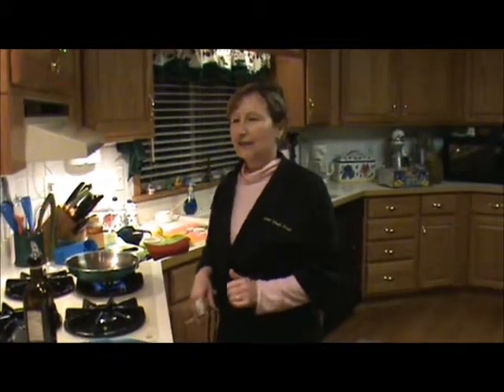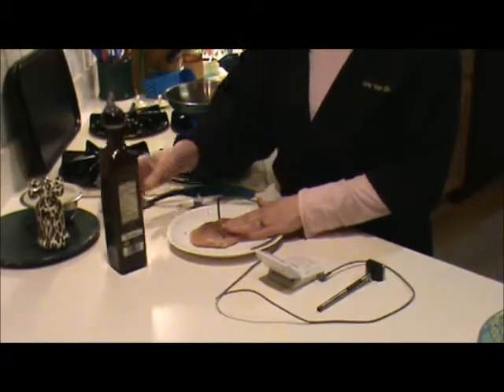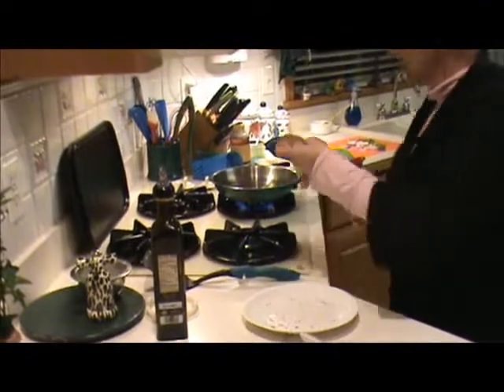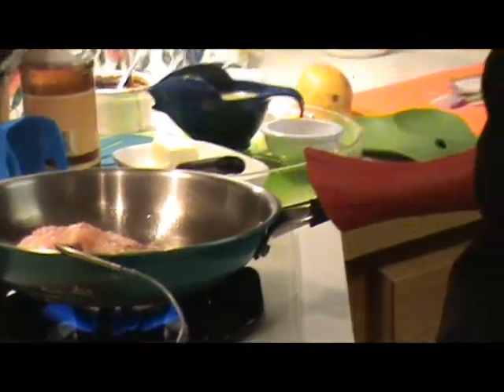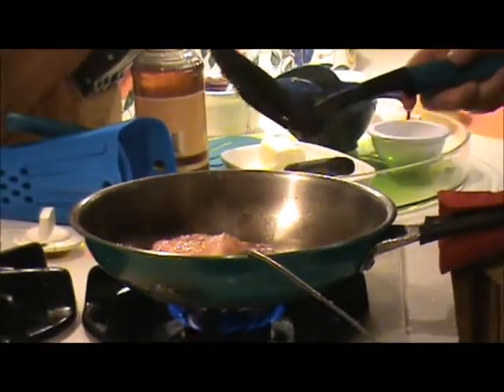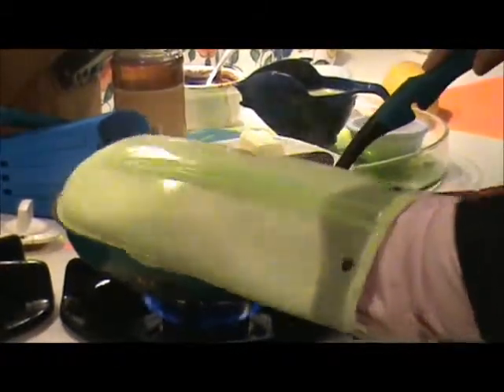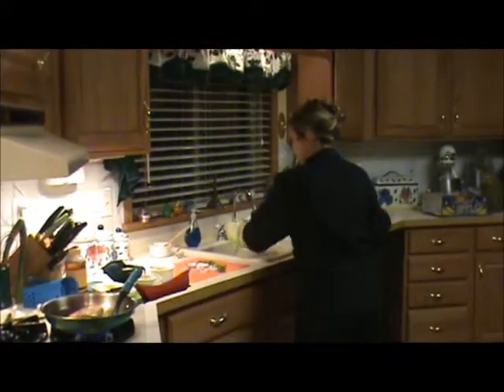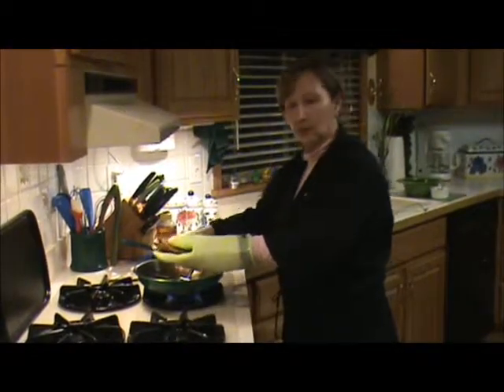Chicken Pan Cooked Part 2 - blind cook listening using therm.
Chicken Breast Pan seared by LowVisionChef